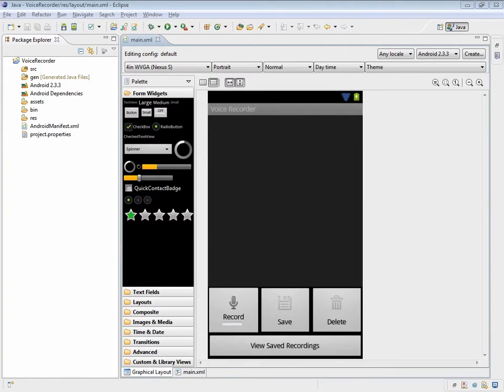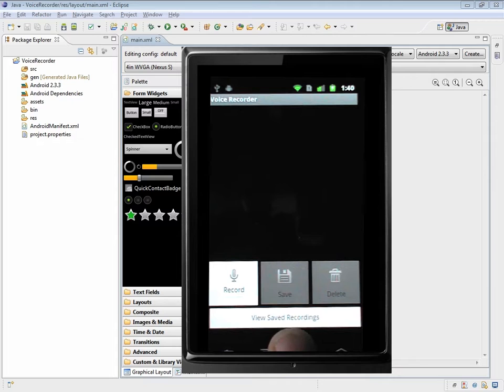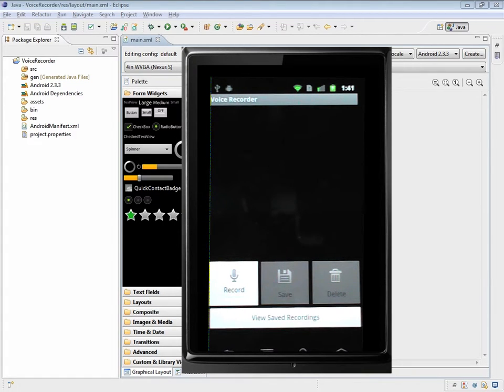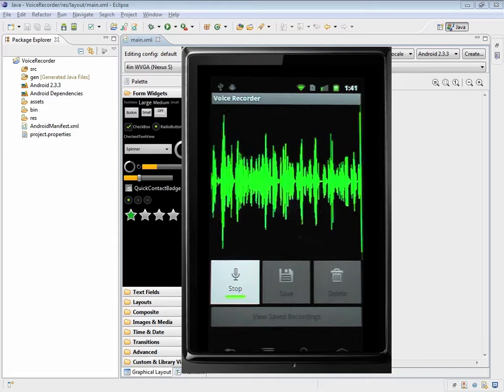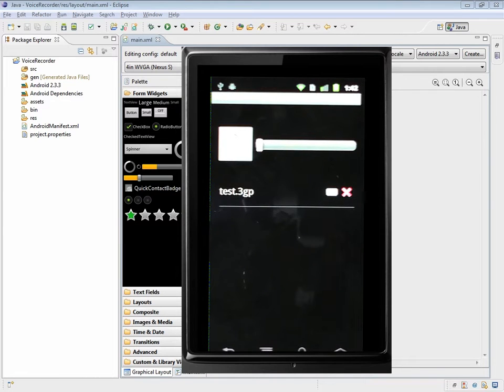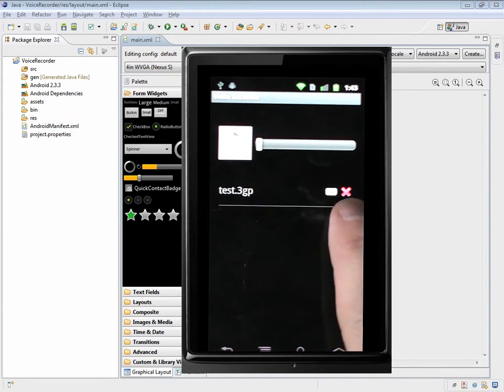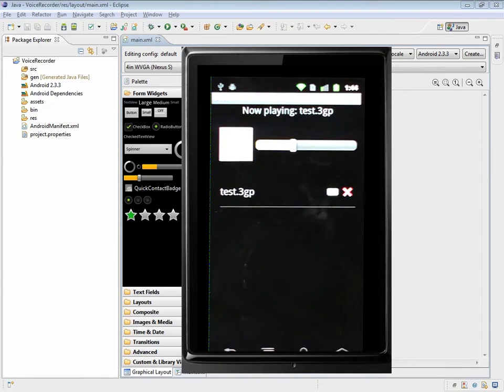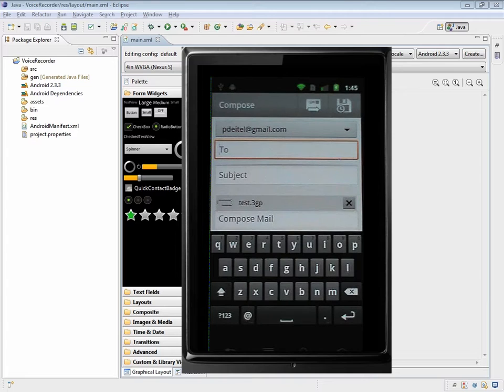Lesson16 01 Test driving the Voice Recorder app